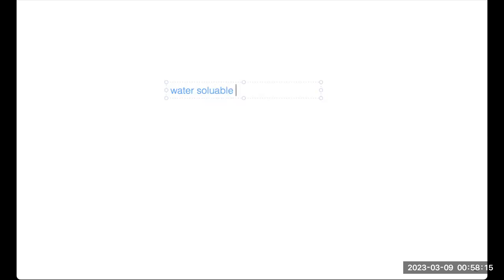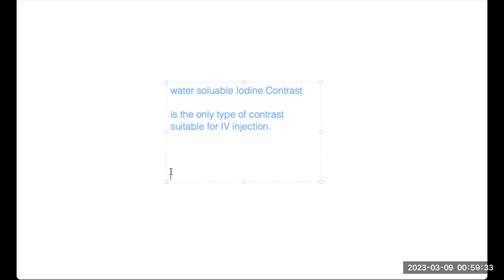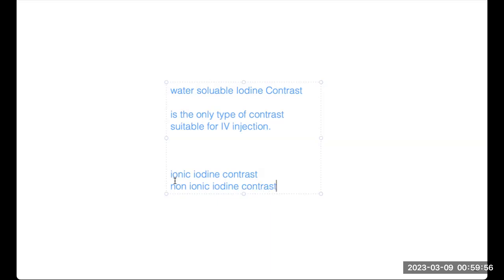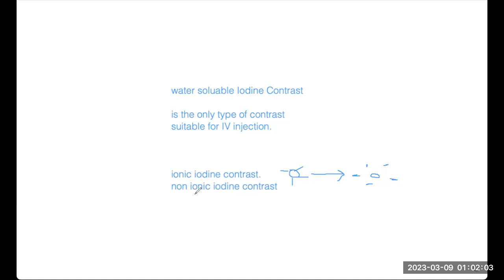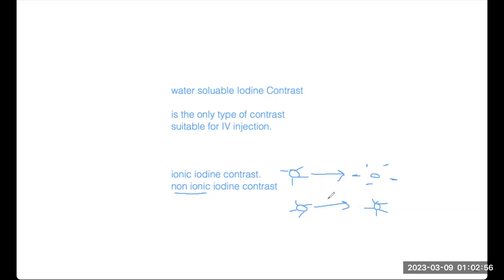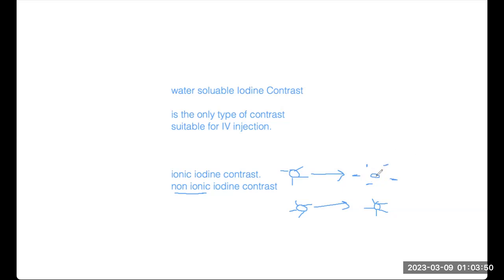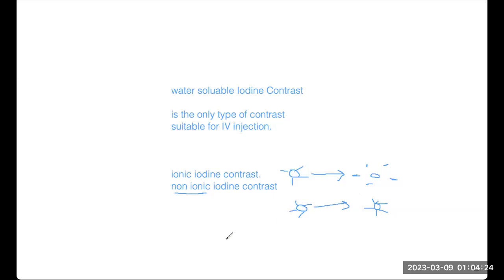Iodinated Contrast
Iodinated Contrast - what you need to know